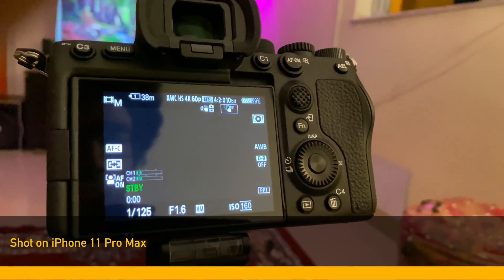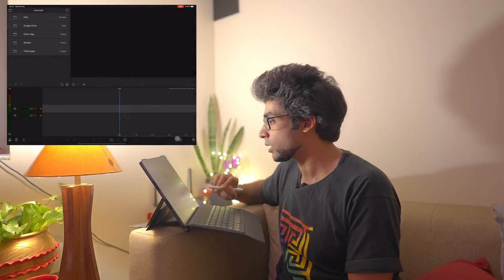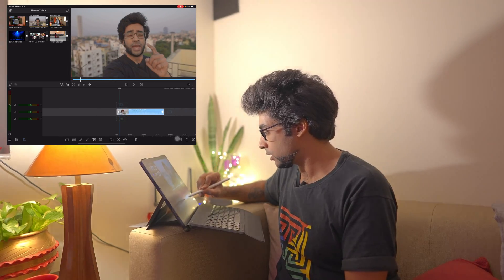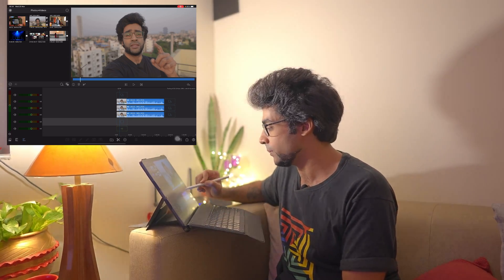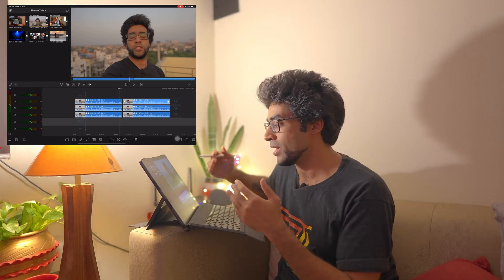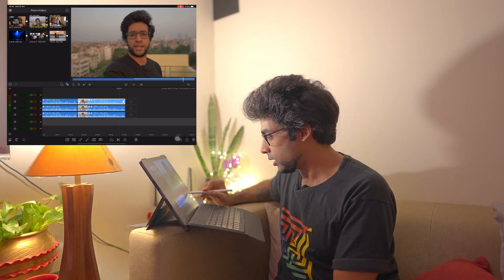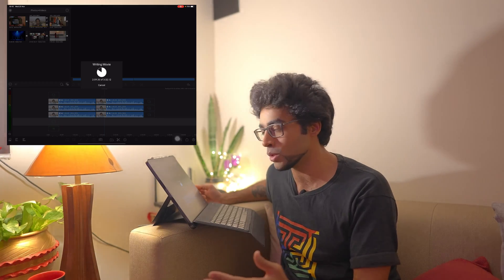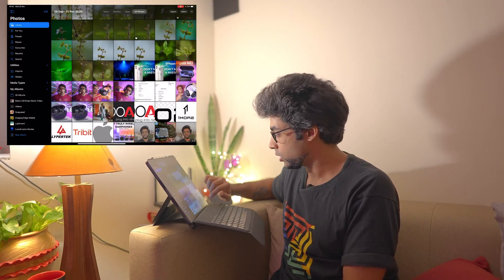Editing Sony A7S3 Footage on iPad Pro(2018) 3rd Gen: Can the iPad Pro Tame The Beast?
The Sony A7S3 is a beast of a camera which can be pretty hefty and demanding on editing machines. But,can the iPad Pro(2018) 3rd Gen be able to handle the footage and edit it without any hassle?
Watch! 👀

Cheers.